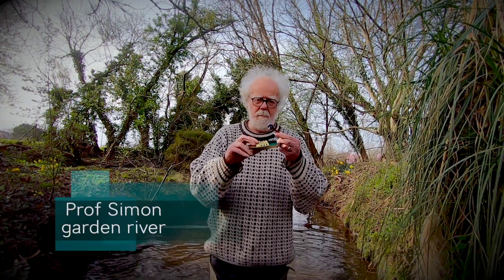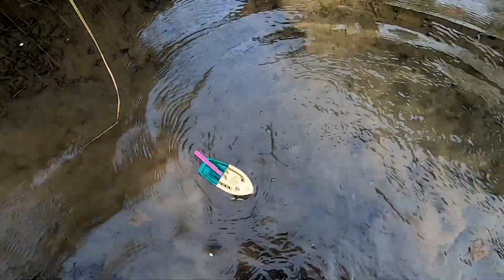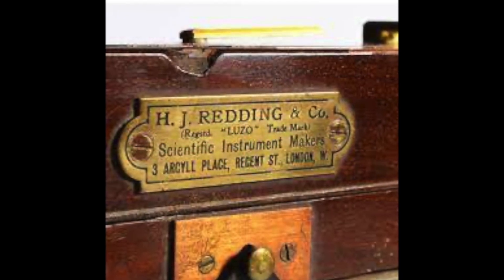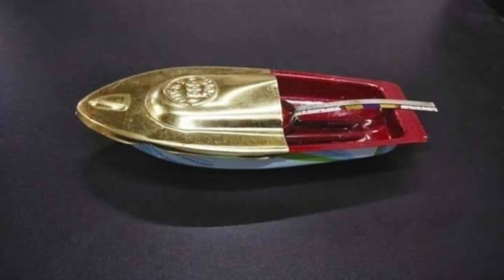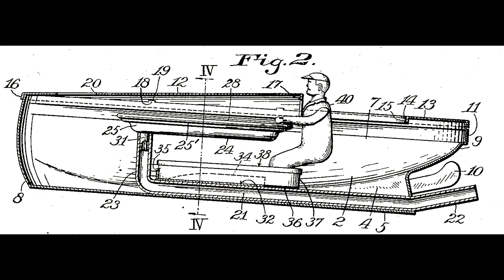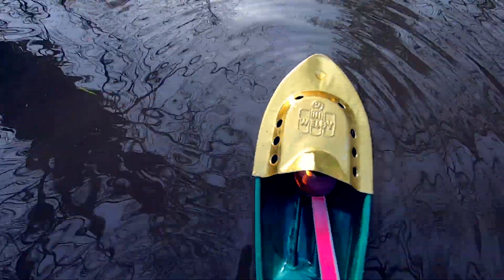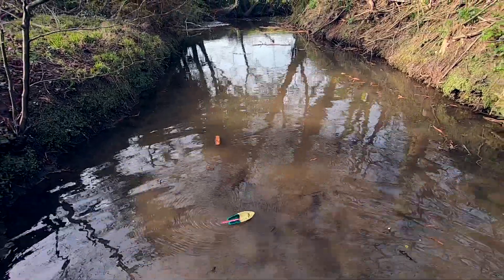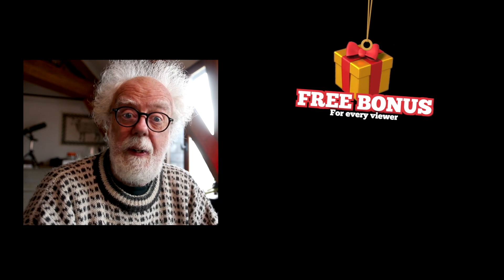Pop Pop Boat - How does it Work ?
Pop Pop boats are fascinating steam toys. Invented in the 19th Century and made as children's toys.  The way they work is amazing. No moving parts. Candle for heat and Jet powered. Prof Simon tells you the interesting story of how the pop pop boat works.

here is an  amazon UK link to the boat or search for pop pop boat.